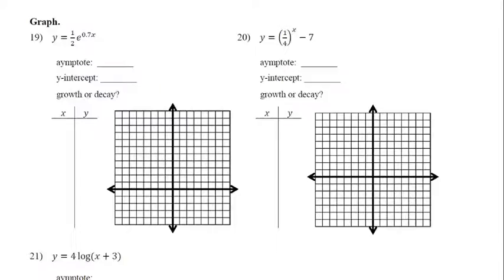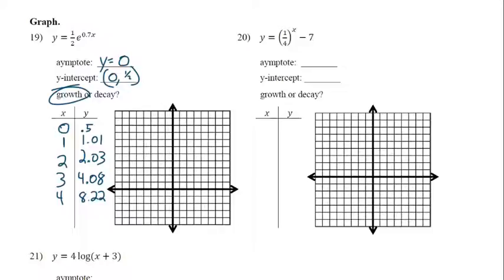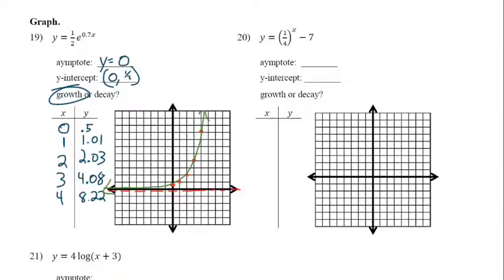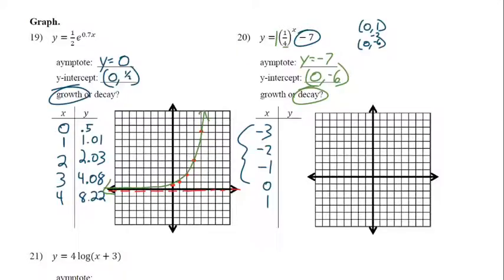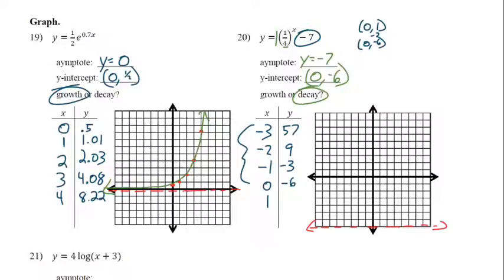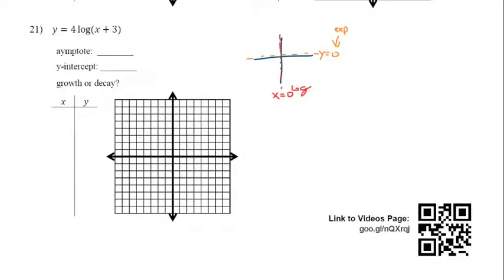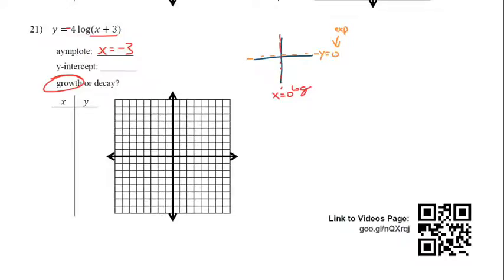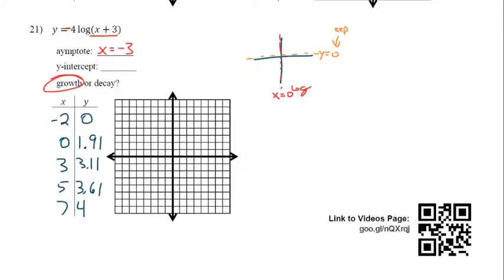Alg2 Review 5-3 #19-21